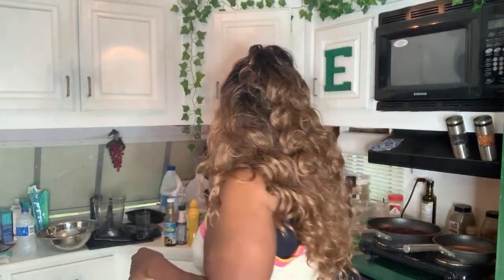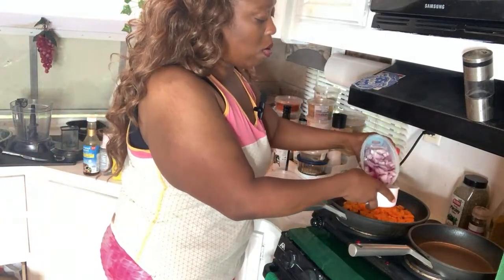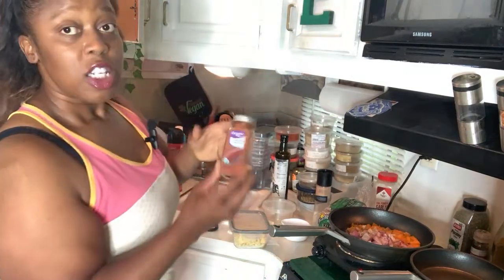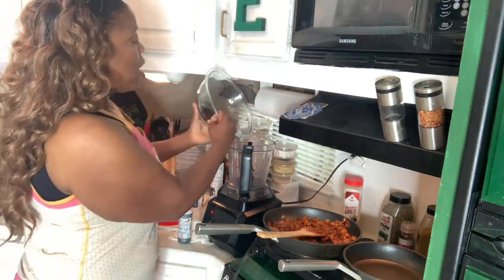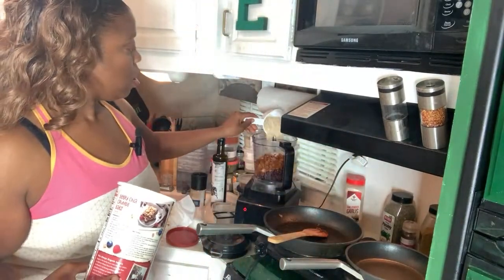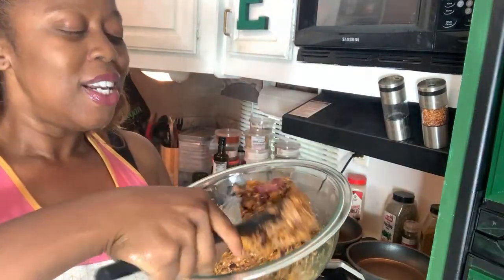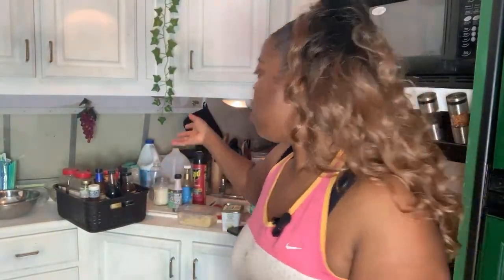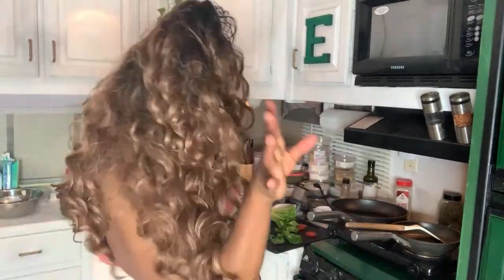Vegan Black Bean Burger.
Checkout my new Amazon shop